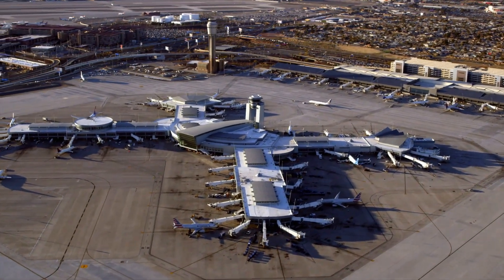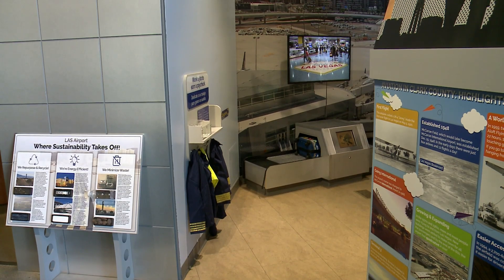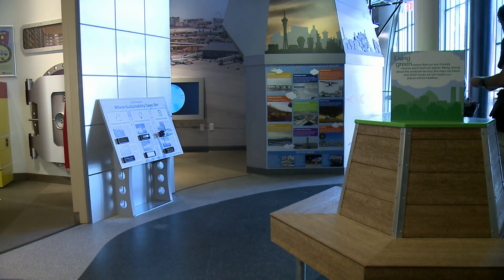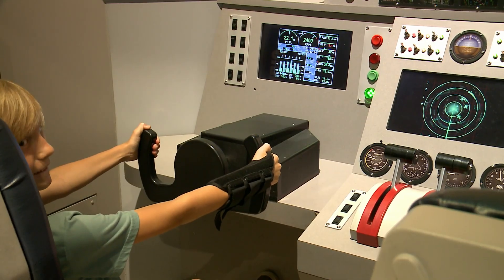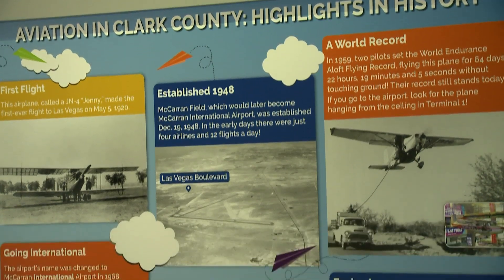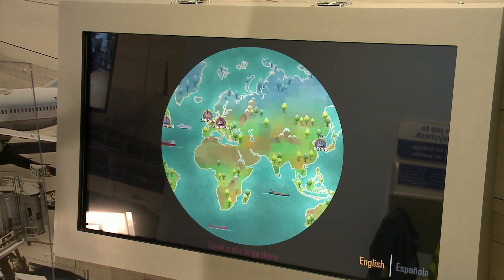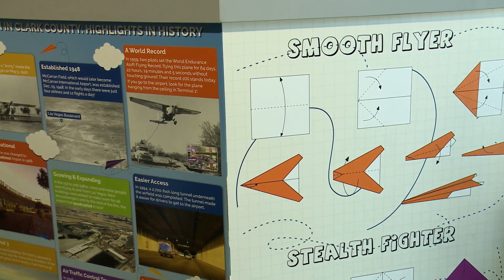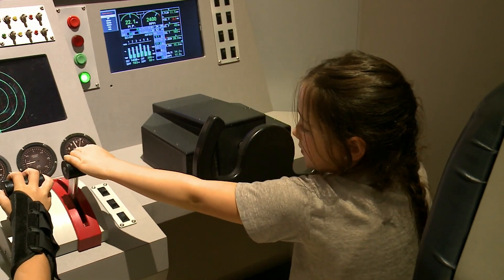Discovery Museum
Kids can learn all about the exciting careers in aviation thanks to our partnership with the Discovery Children's Museum!